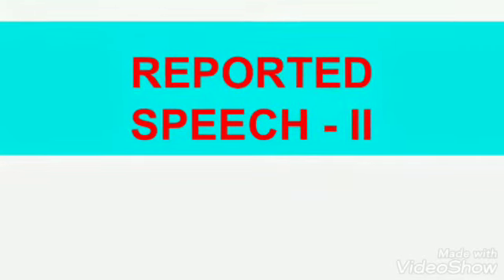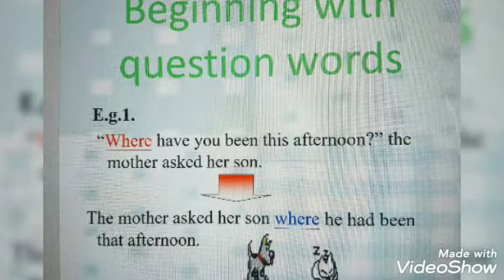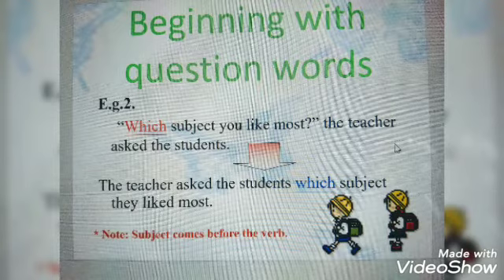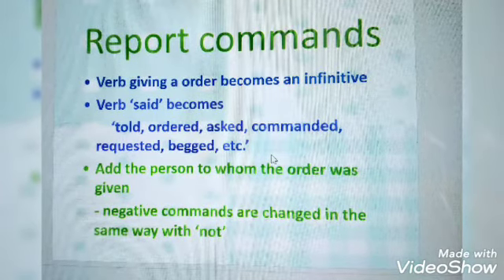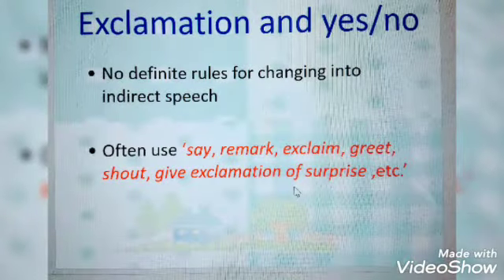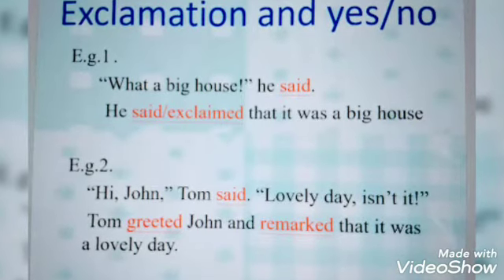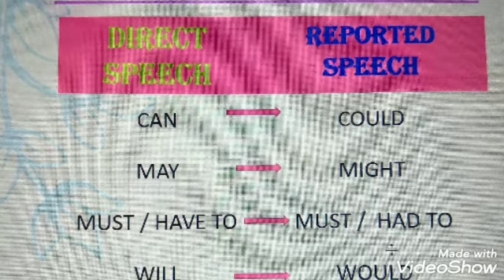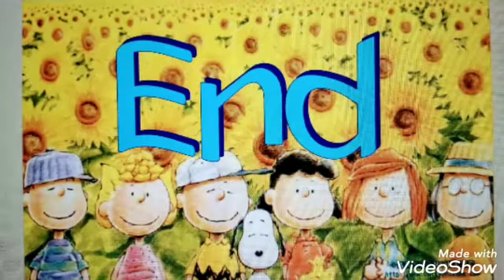REPORTED SPEECH-II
St Edward Edward's School